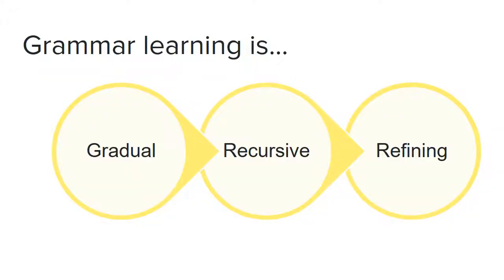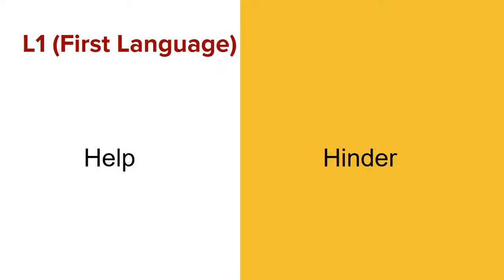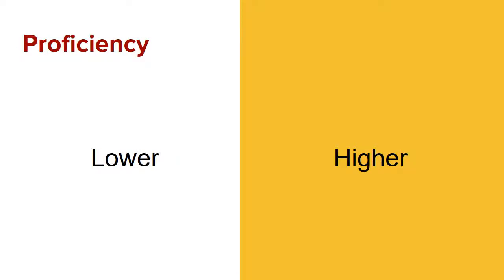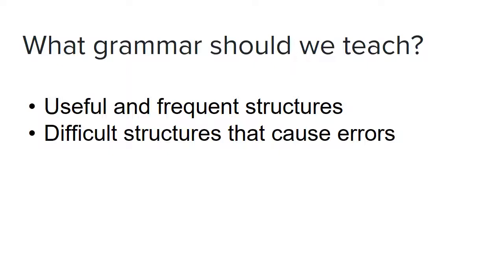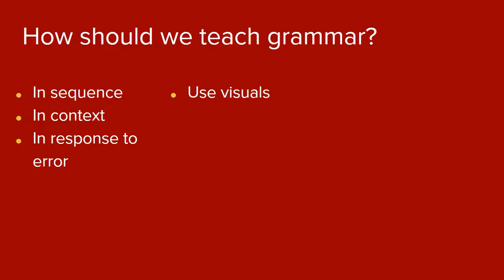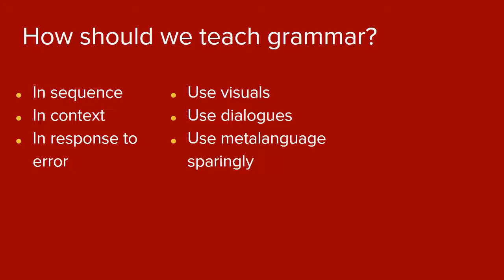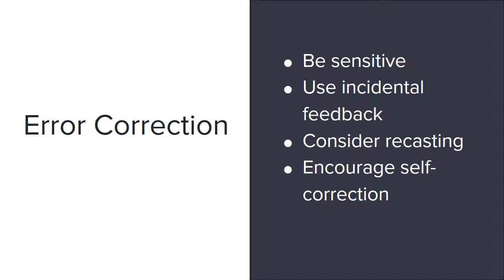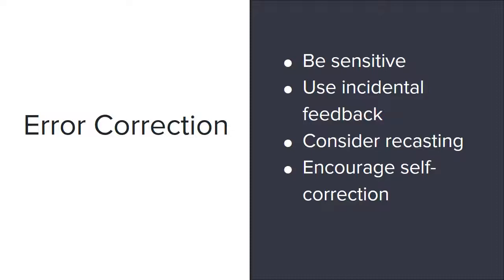Unit 6 Grammar Teaching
This video gives an overview of factors related to the learning and teaching of English grammar. This video was created for the TESOL program at Southern Utah University in Cedar City, Utah, USA.